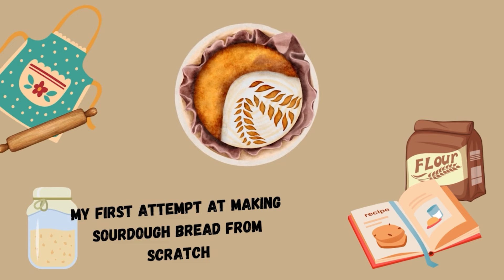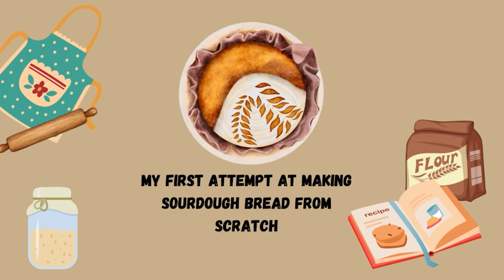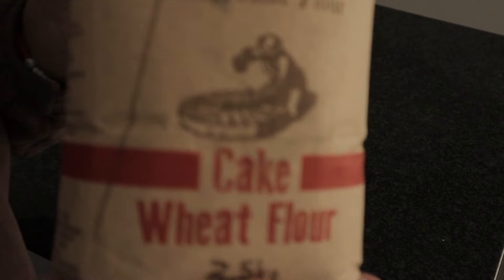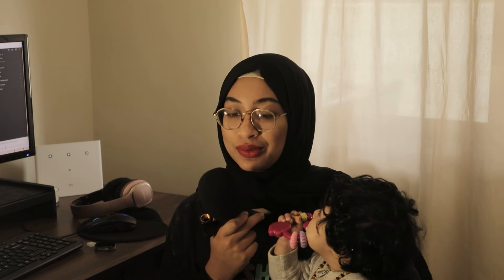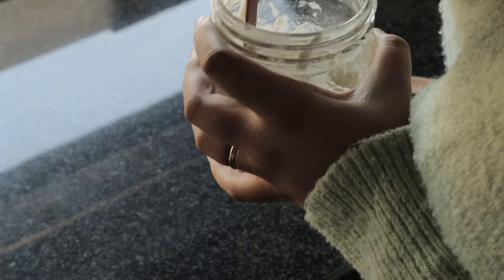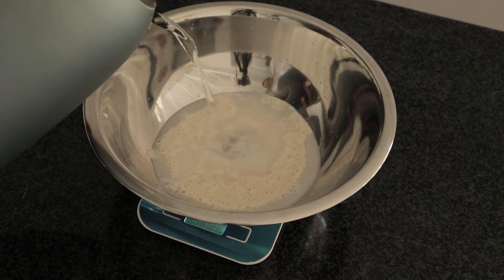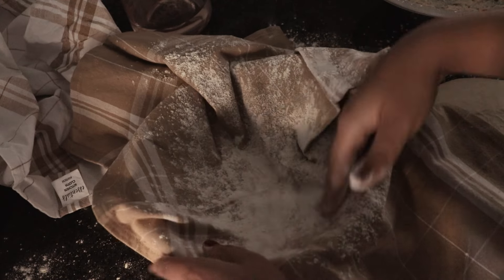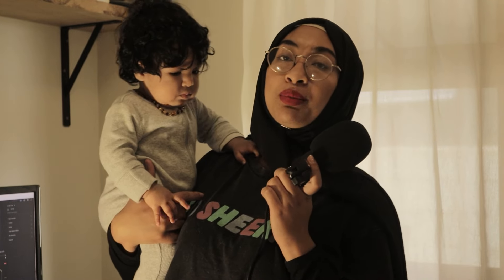My First Attempt at Making SOURDOUGH BREAD FROM SCRATCH! | Taskeen Shaik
This is my first attempt at making sourdough bread from scratch! It turned out to be way easier than I thought, in fact very hard to mess up. We begin by making a homemade sourdough starter. I take you through some sourdough starter theory and then we're off to baking our sourdough loaf! Join me for some sourdough bread making fun!.